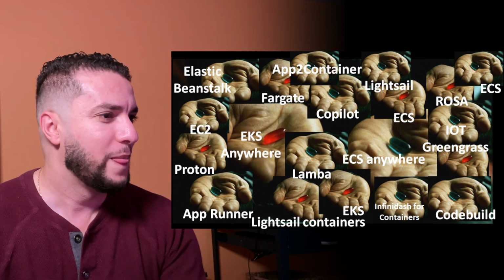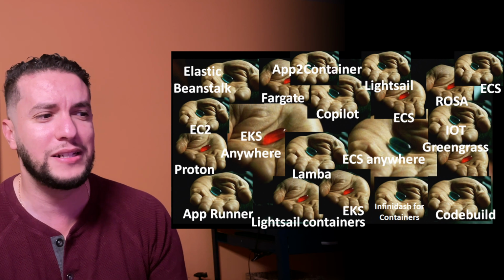AWS Solutions Architect Reacts To AWS Memes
I explain AWS & Amazon memes as a Sr Solutions Architect working primarily with AWS.
Programming memes & Software engineering memes.

🚀 We're building a community for Cloud enthusiasts regardless of their background - Join Us Now